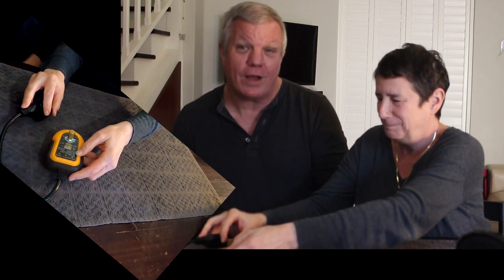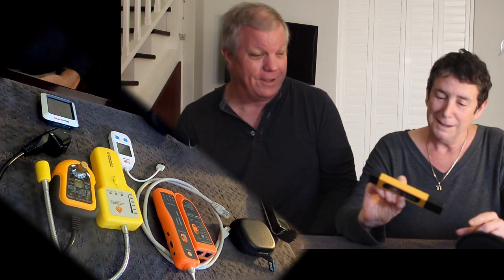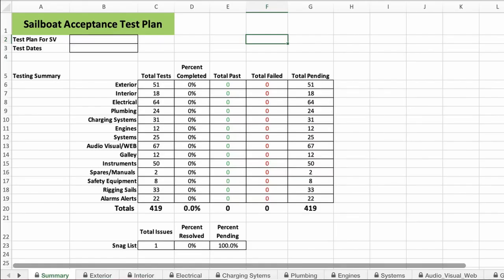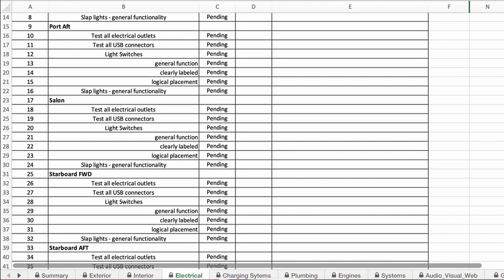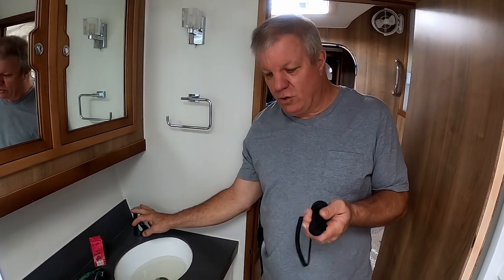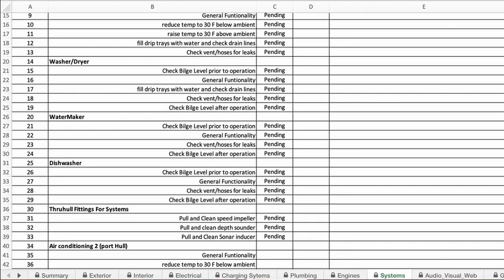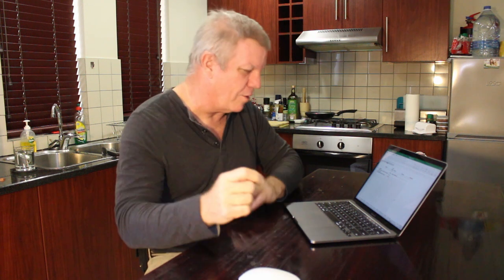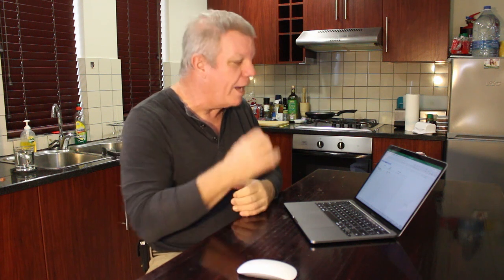Video 17: Owner Acceptance Testing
Bonnie and George discuss acceptance testing of a new boat. Tools to be used, a test plan and a some tips and tricks to make sure your new boat is ready to go!